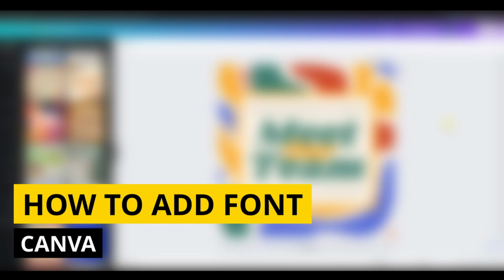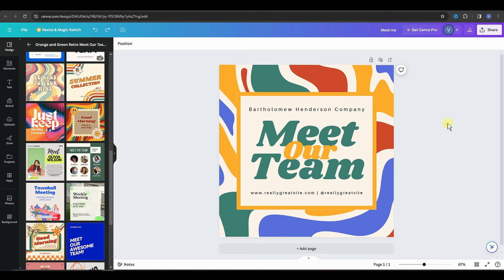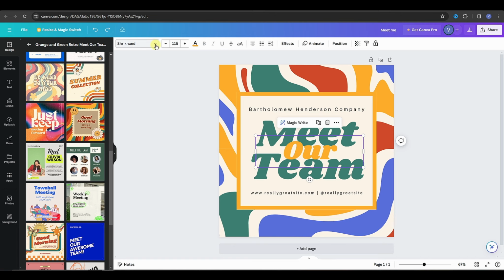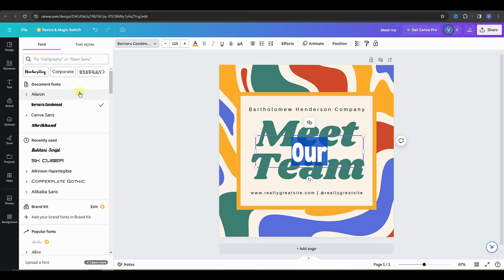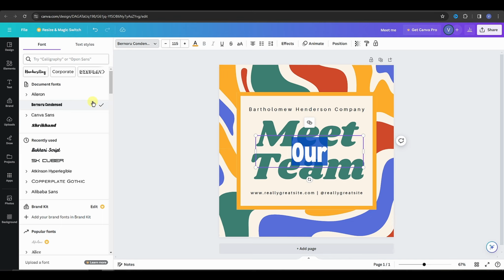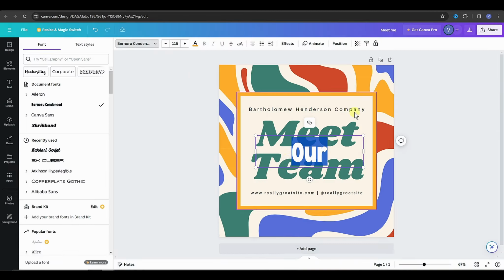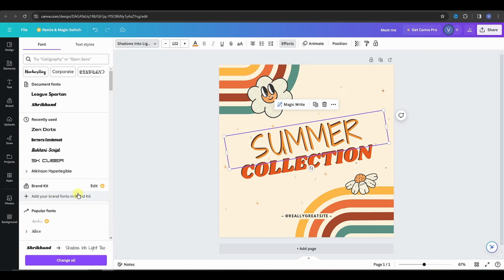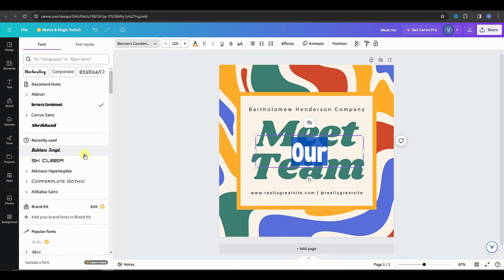How To Add Font In Canva - Full Guide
How to add font in canva.

In this canva tutorial you will learn how to upload fonts to canva 2024 and also there is lot of confusion regarding how to add custom font in canva so this 2 minute video will guide you through step by step process of how to upload your own fonts to canva. so watch this video till end and learn how to use custom fonts in canva. if you found this how to import new fonts on canva tutorial helpful then please comment.